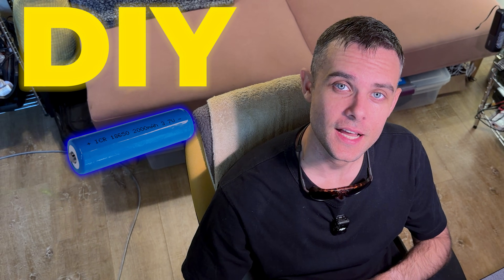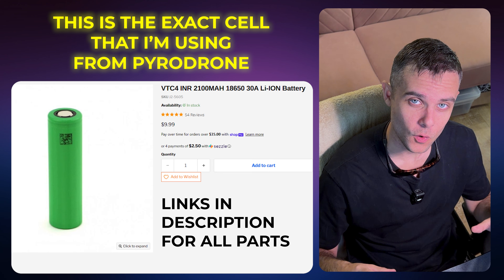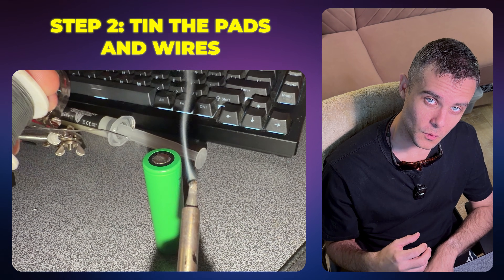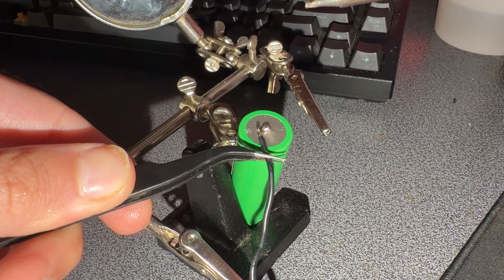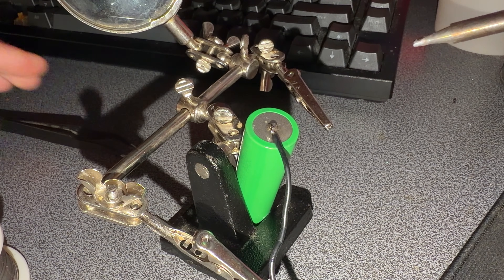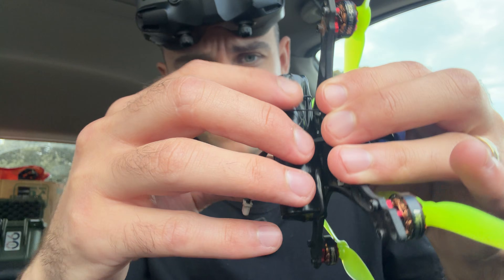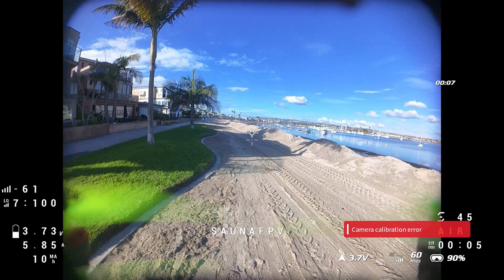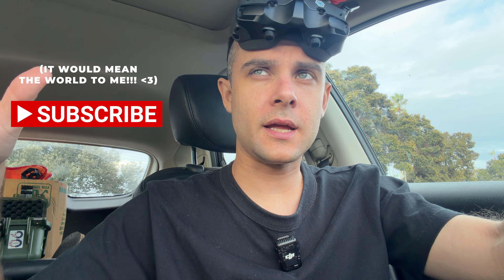I built a 1S 18650 pack… flight time was ridiculous (3 inch 1s)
I finally built my own 1S 18650 pack and put it through a full real-world test. This video covers the entire process: how I sourced the materials, soldered the pack, wrapped it, and mounted it...and then I flew it twice: once in hilariously heavy wind and once in perfect calm conditions to see the true flight time potential.

If you want to skip around, use the timestamps below to jump straight to the build, the flight tests, or the final thoughts. but if u watch the full thing 😘

All of the parts used in this build (frame, motors, AIO, tools, battery, connectors, etc.) are listed below if you want to try this yourself!

And a huge shoutout to @87nostab  for inspiring this build. go check out his channel and give him some support. His long-range 1S experimentation is next level.

BATTERY PARTS (USA links)

Connector (bt 2.0)

Wire (I used 22 AWG and it worked)

00:00 Intro
01:16 How to source correct parts
02:14 Soldering starts here
02:40 Tin the wires and battery pads
03:18 Tin the connector and attach wires
05:35 Heat shrink the wires
05:56 Solder the connector WITH wires to the battery
06:50 Heat shrink (or electrical tape) the entire battery
07:10 Maiden flight (25kts wind, landed too early)
09:24 2nd flight (THE REAL DURATION TEST)
10:56 Outro